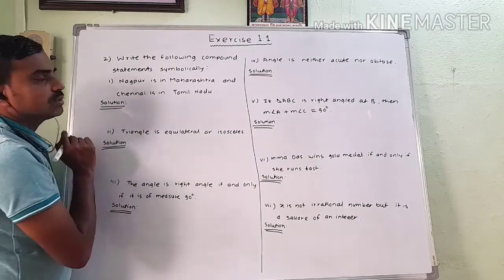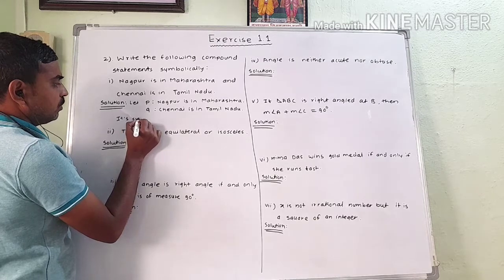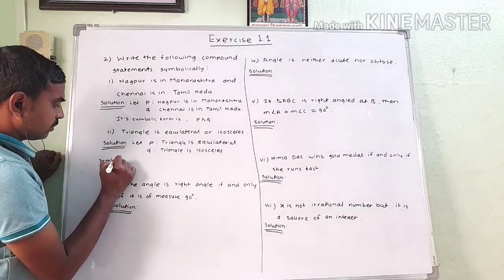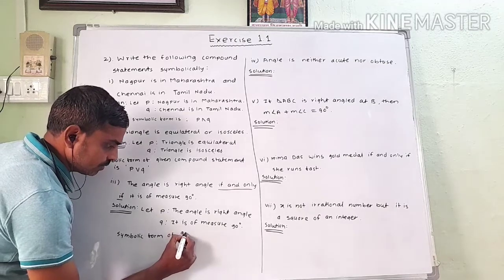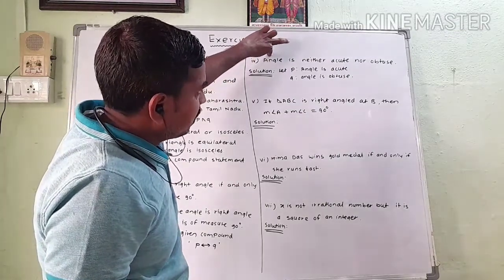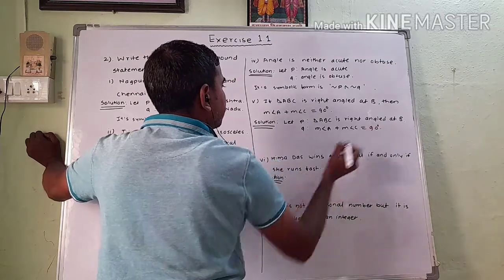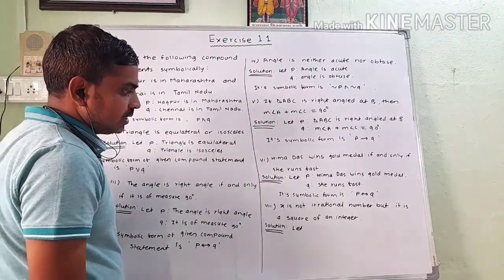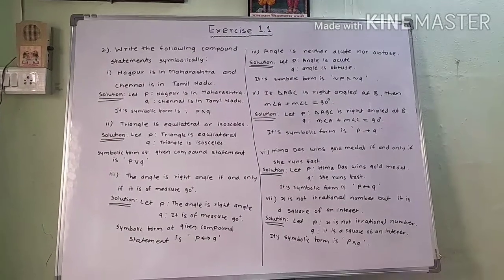Paper I exercise 1.1 e.g 2 ( i to vii)